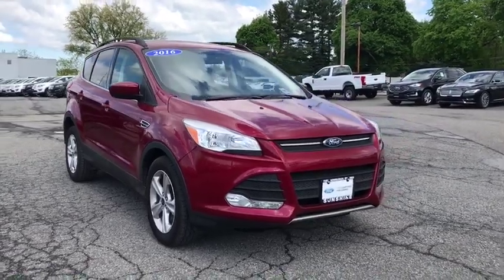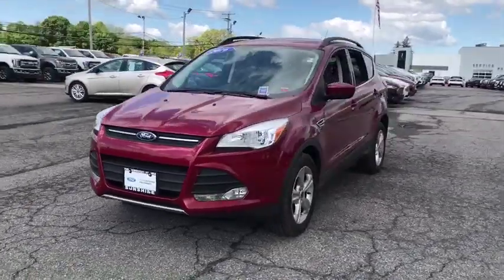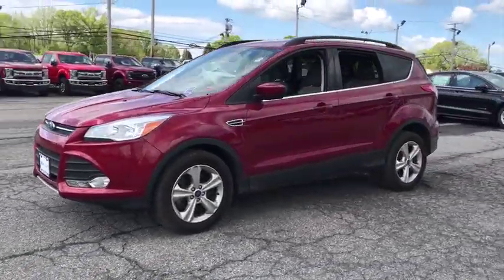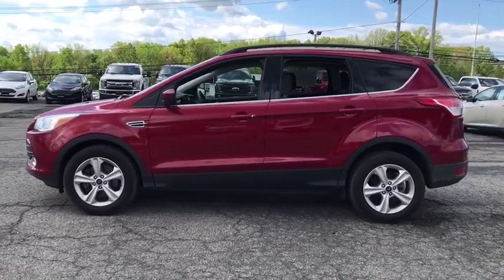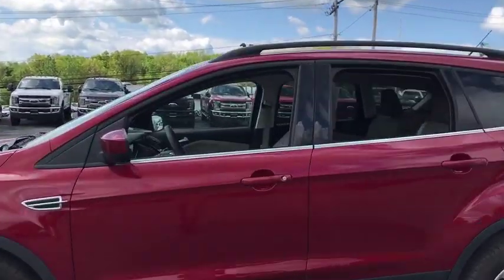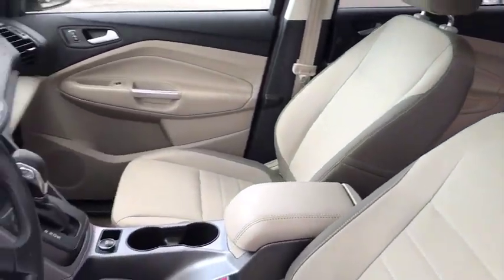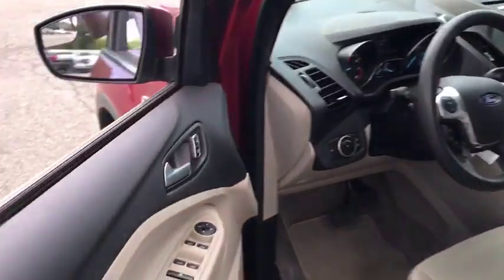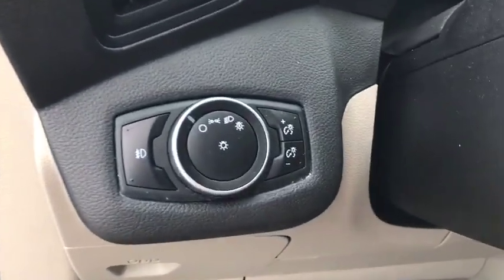2016 Ford Escape Newburgh, New Windsor, Middletown, Marlboro, Beacon, NY R2281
Used 2016 Ford Escape available in Newburgh, New York at Sunshine Ford. Servicing the New Windsor, Middletown, Marlboro, Beacon, NY area.

Sunshine Ford
40 Route 17K

FUEL EFFICIENT 29 MPG Hwy/22 MPG City! SE trim. CARFAX 1-Owner. NAV, 4x4, Turbo, Brake Actuated Limited Slip Differential, CD Player, Back-Up Camera, VOICE-ACTIVATED TOUCH-SCREEN NAVIGATI... EQUIPMENT GROUP 201A, Alloy WheelsKEY FEATURES INCLUDE4x4, Back-Up Camera, Turbocharged, CD Player, Brake Actuated Limited Slip Differential. Ford SE with Ruby Red Metallic Tinted Clearcoat exterior and Medium Light Stone interior features a 4 Cylinder Engine with 178 HP at 5700 RPM*.OPTION PACKAGESEQUIPMENT GROUP 201A SE Convenience Package, Dual Zone Electronic Automatic Temperature Control, rear air duct, Black Roof-Rack Side Rails, Perimeter Alarm, Reverse Sensing System, Radio: Media Hub w/SYNC 3, 9 speakers, SYNC 3 Communications & Entertainment System, enhanced voice recognition, 8 LCD capacitive touchscreen in center stack w/swipe capability, AppLink, 911 Assist and two smart charging USB ports, Power Converter 110V Outlet, VOICE-ACTIVATED TOUCH-SCREEN NAVIGATION SYSTEM pinch-to-zoom capability, SiriusXM Traffic and Travel Link includes a, WHEELS: 17 ALLOY SPARKLE SILVER PAINTED ALLOY (STD).VEHICLE REVIEWSEdmunds.com's review says With its quick, precise steering and relatively sharp reflexes, the 2016 Ford Escape is one of the segment's top athletes. Some compact crossovers feel tall and bulky from the driver seat, but the Escape just feels like a sporty hatchback with a higher center of gravity..OUR OFFERINGSWe aim to foster life-long relationships with our customers as members of our family by providing quality service, exceptional value and peace of mind.Horsepower calculations based on trim engine configuration. Fuel economy calculations based on original manufacturer data for trim engine configuration. Please confirm the accuracy of the included equipment by calling us prior to purchase.
ENGINE: 1.6L ECOBOOST  -inc: active grille shutters (STD),Turbocharged,Four Wheel Drive,Power Steering,ABS,4-Wheel Disc Brakes,Brake Assist,Brake Actuated Limited Slip Differential,Aluminum Wheels,Tires - Front Performance,Tires - Rear Performance,Temporary Spare Tire,Power Mirror(s),Rear Defrost,Intermittent Wipers,Variable Speed Intermittent Wipers,Privacy Glass,Rear Spoiler,Power Door Locks,Automatic Headlights,Fog Lamps,AM/FM Stereo,CD Player,Satellite Radio,MP3 Player,Steering Wheel Audio Controls,Bluetooth Connection,Auxiliary Audio Input,Power Driver Seat,Pass-Through Rear Seat,Cloth Seats,Bucket Seats,Driver Adjustable Lumbar,Rear Bench Seat,Adjustable Steering Wheel,Trip Computer,Power Windows,Telematics,Keyless Entry,Cruise Control,A/C,Driver Vanity Mirror,Passenger Vanity Mirror,Driver Illuminated Vanity Mirror,Passenger Illuminated Visor Mirror,Floor Mats,Smart Device Integration,Engine Immobilizer,Traction Control,Stability Control,Front Side Air Bag,Tire Pressure Monitor,Driver Air Bag,Passenger Air Bag,Front Head Air Bag,Rear Head Air Bag,Passenger Air Bag Sensor,Knee Air Bag,Driver Restriction Features,Child Safety Locks,Back-Up Camera